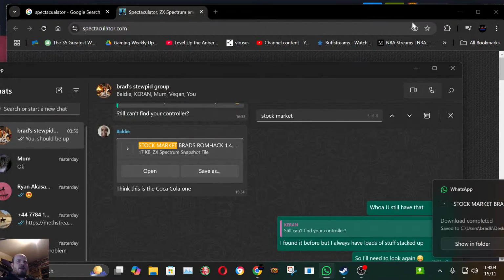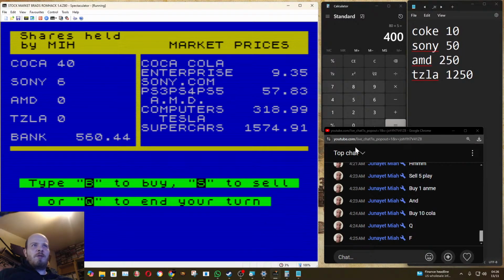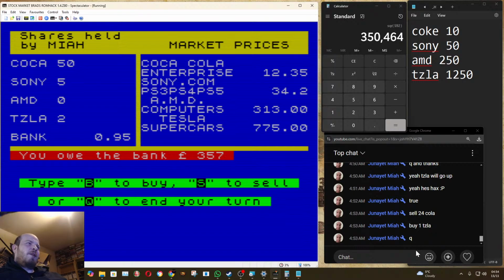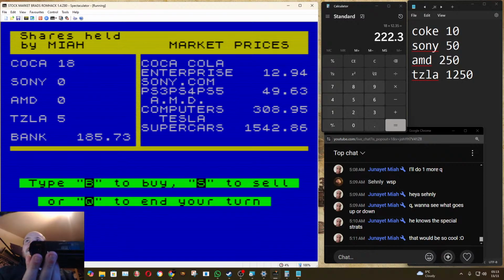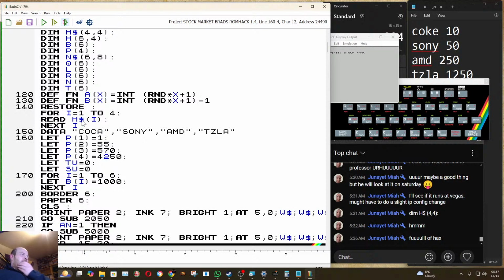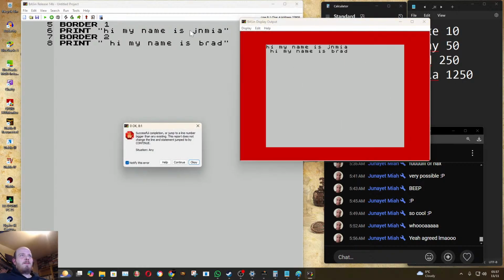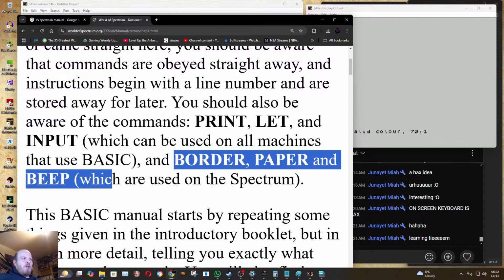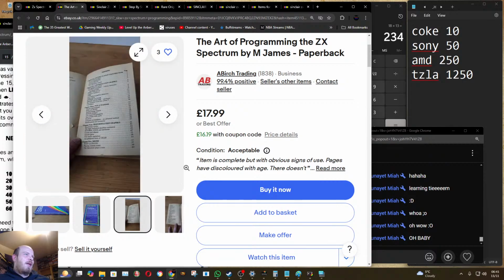evening gaming (With Brad)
Brad plays some games on his gaming PC.

Specs:
CPU: Intel I9 12900ks
GPU: RTX 4070 ti Founders Edition
RAM: Vengeance 32gb DDR5 - 6000 MHz
Motherboard: Asus Prime Z690-A
SSD: WD_Black SN770 NVMe SSD
Keyboard: Corsair K65 RGB Mini
Monitor: BenQ 4K HDR - EL2870U

Want to get more Views And Subscribers on YouTube, get TubeBuddy The Premier YouTube Channel Management Toolkit